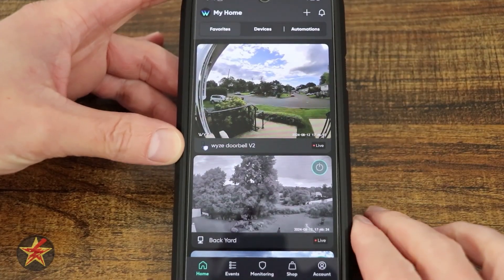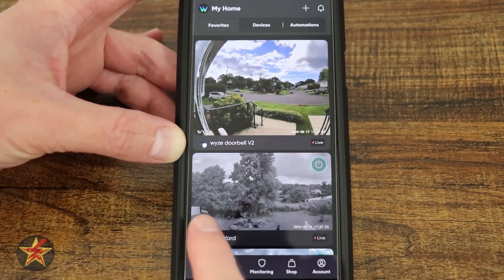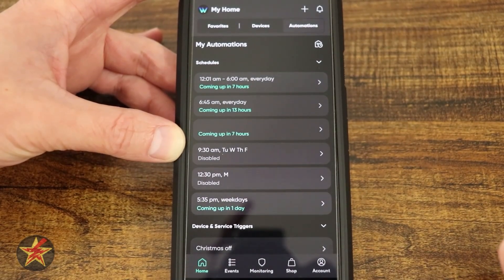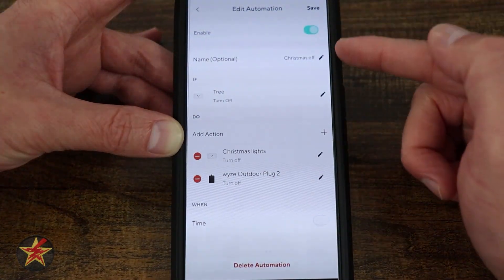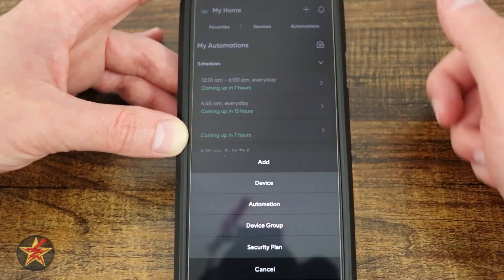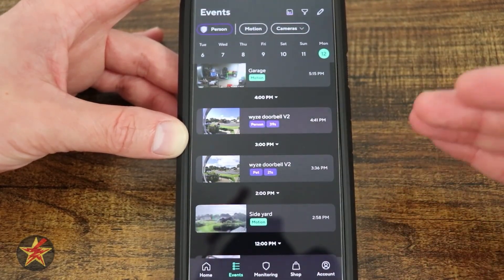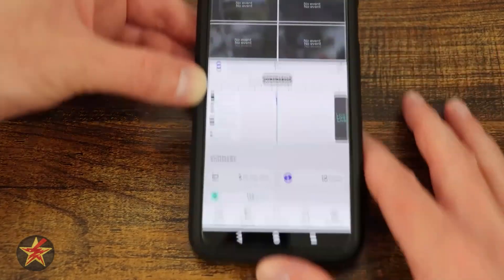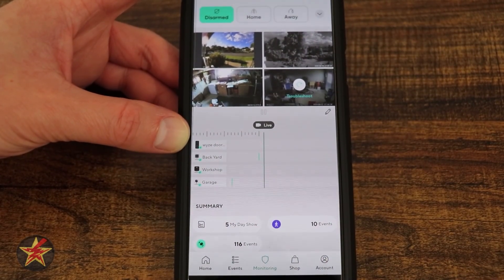Wyze App v3: New and Improved?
Ready to take your smart home experience to the next level? Look no further than the Wyze App—the ultimate control center for all your Wyze devices! Whether you're managing your Wyze Cams, Smart Lights, Thermostat, or Doorbell, the Wyze App seamlessly connects all your smart devices into one intuitive interface. It's like having your entire smart home right in your pocket!

In this video, I will explore the Wyze App, your essential companion for managing your Wyze smart home devices. From setting up your Wyze Cam to controlling your Lights, the app provides a seamless and intuitive experience.

Version 3.0 of the app focuses on the multi-cam experience for Wyze.  So if you have only one camera from Wyze this might not be the update for you.  But if you have several Wyze cameras, this could be the update you have been waiting for.